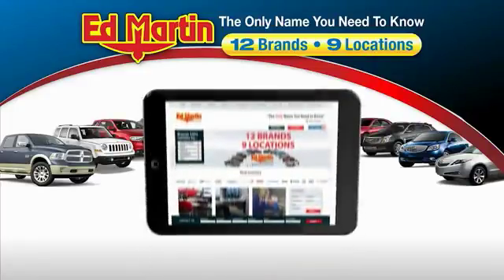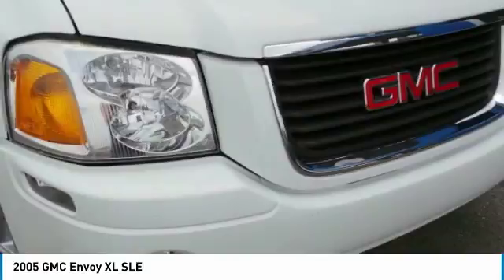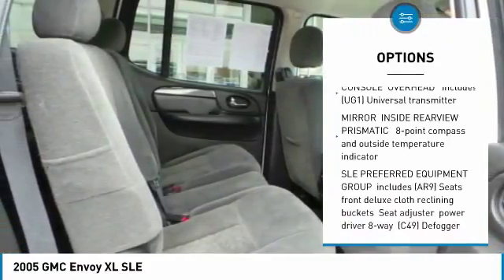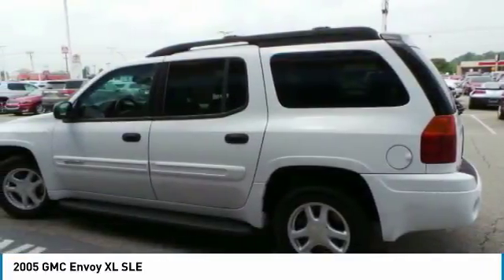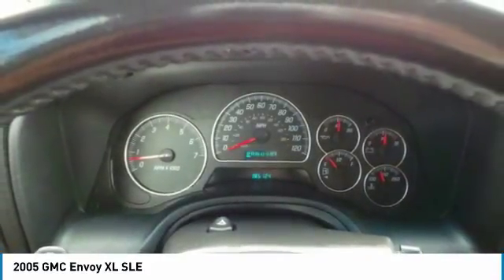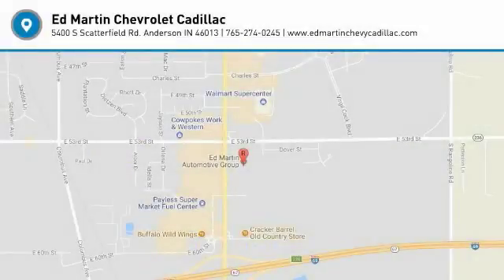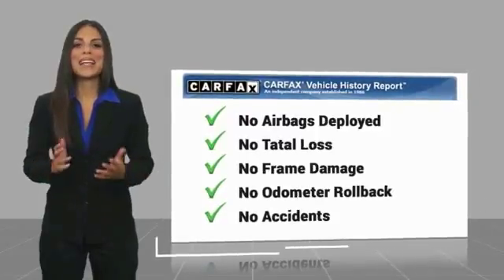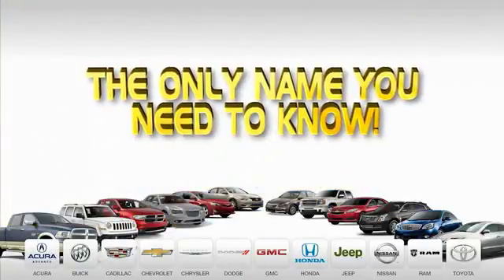2005 GMC Envoy XL 4P1524B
2005 GMC ENVOY XL Anderson, IN
Stock# 4P1524B

New Price! 2005 GMC Envoy XL SLE Summit White Clean CARFAX. Envoy XL SLE, Vortec 4200 4.2L I6 MPI DOHC, 4WD, 8-Point Compass, 8-Way Power Driver Seat Adjuster, Black Adjustable Rooftop Luggage Rack, Body-Color Bodyside Moldings, Color-Keyed Padded Visors w/Illuminated Mirrors, Electric Rear-Window Defogger, HomeLink Wireless Control System, Manual Dual-Zone Air Conditioning, Outside Temperature Indicator, Overhead Custom Console, Power Heated Foldaway Outside Rear-View Mirrors, Prismatic Inside Rear-View Mirror, Rear Cargo Panel, Rear HVAC Controls, SLE Enhanced Package.